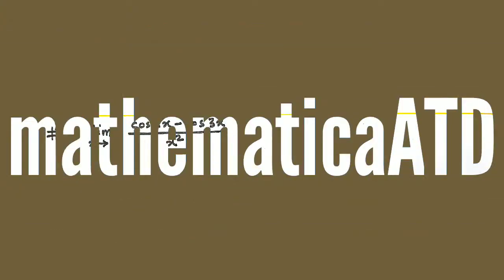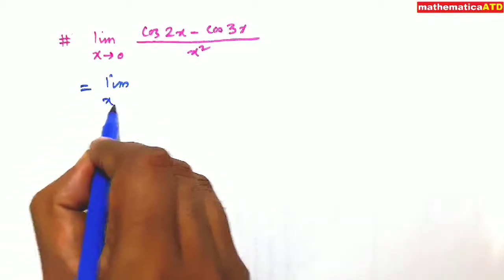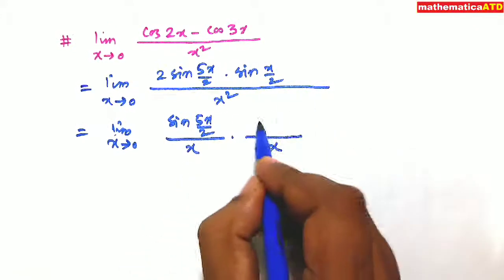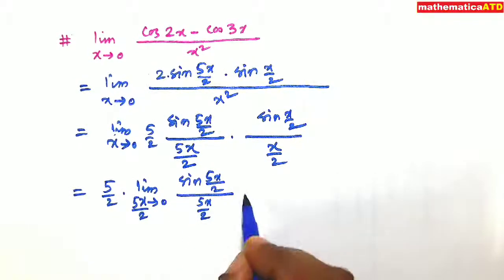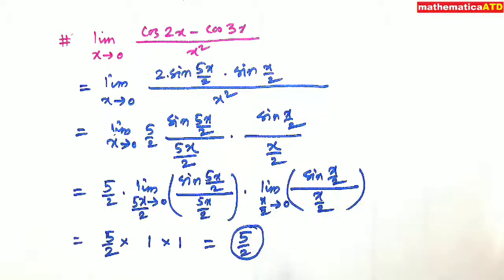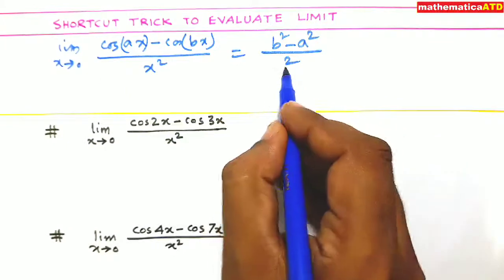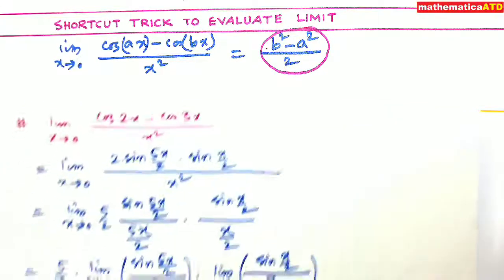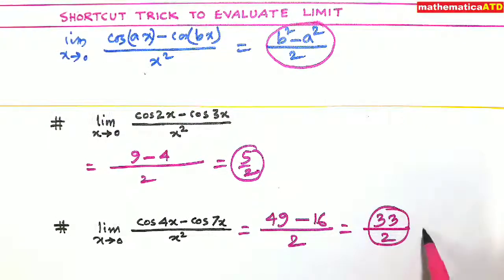Easy trick to evaluate limits | Only in 5 seconds| JEE | IIT | CET | NDA | BITSAT | mathematicaATD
Esay trick to evaluate limits | Only in 5 seconds| JEE | IIT | CET | NDA | BITSAT | mathematicaATD

Friends this section is very important for JEE. Time management is an important factor in Entrance examination. The trick that I have shown today will definitely help you to save time in exam hall. Please follow my trick. and share it to your friends. Some other tricks and shortcut links are gen below. Please visit them.